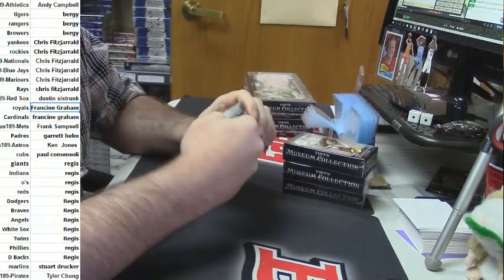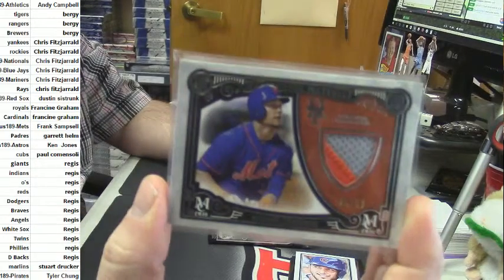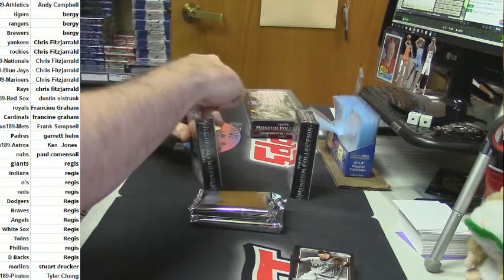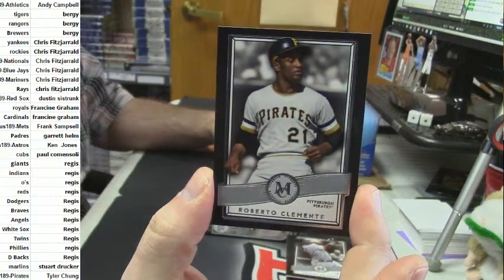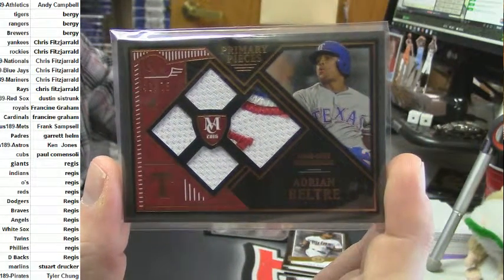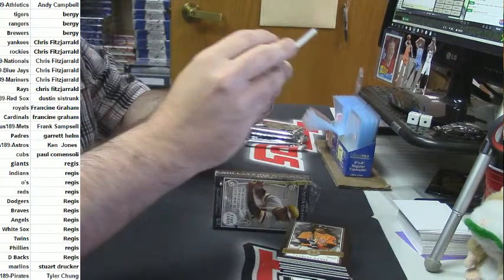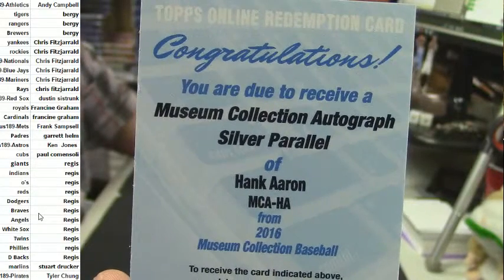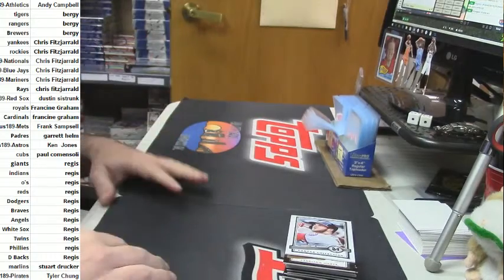2016 Museum PYT 189